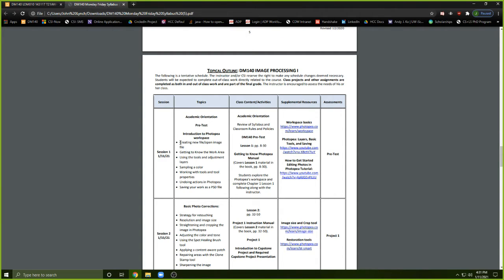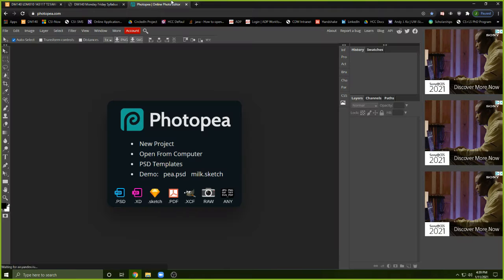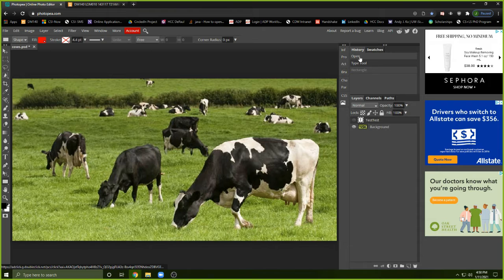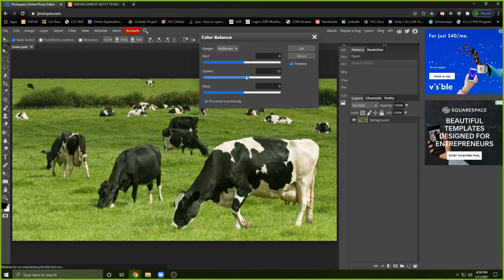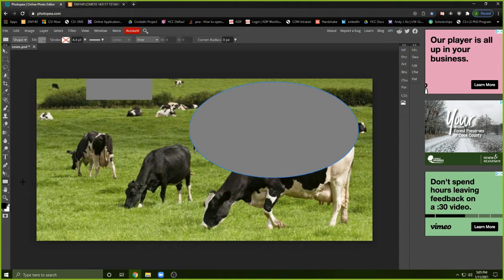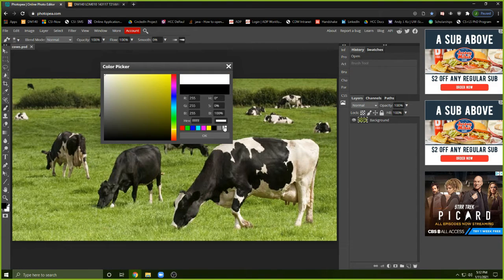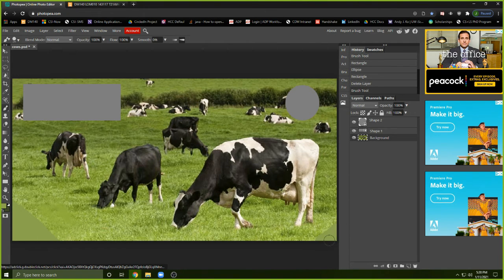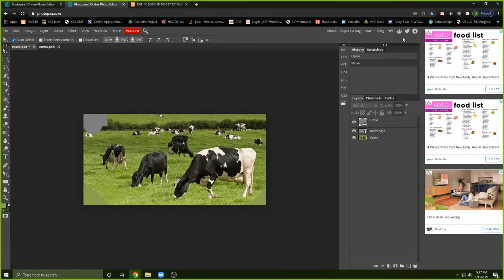DM140 Session 1 : Introduction to Tools